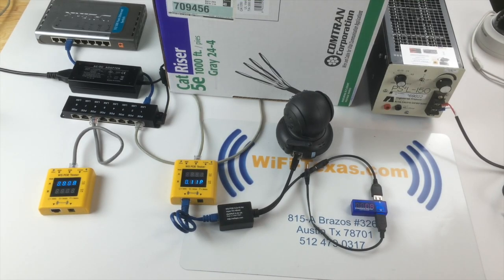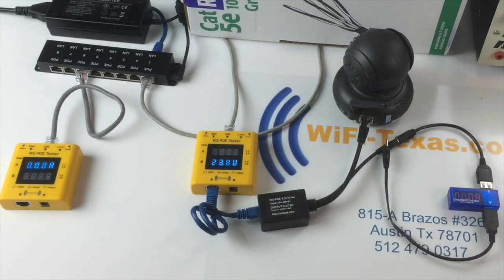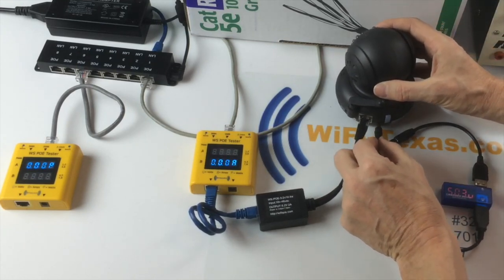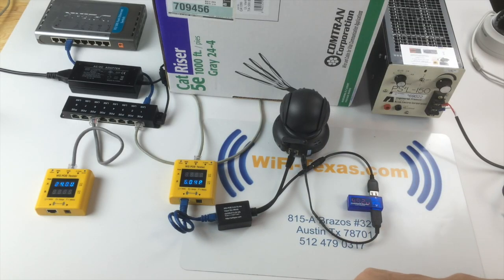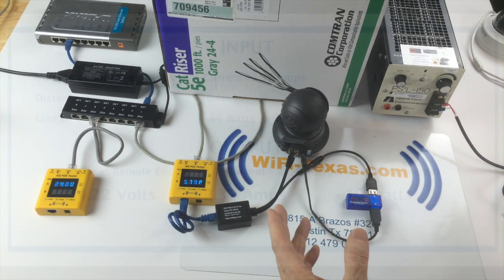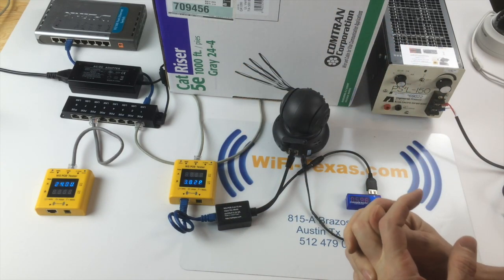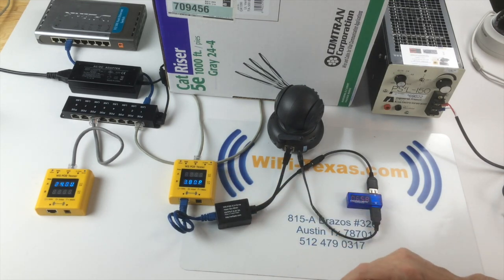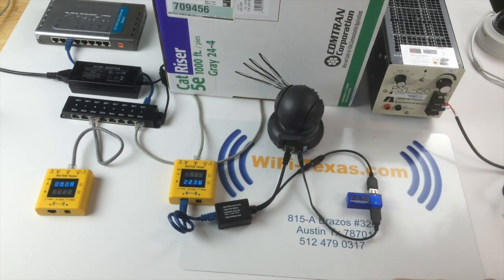Power Over Ethernet for Foscam and Other 5 Volt Non-PoE Cameras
Power Over Ethernet (PoE) offers a convenient method for powering IP Cameras over long distances, but not all cameras are made with PoE capabilities. This video shows how to add PoE to 5 volt non-PoE cameras like Foscam and others.